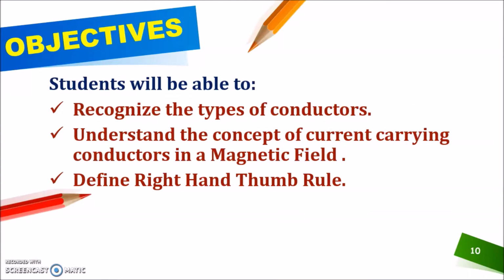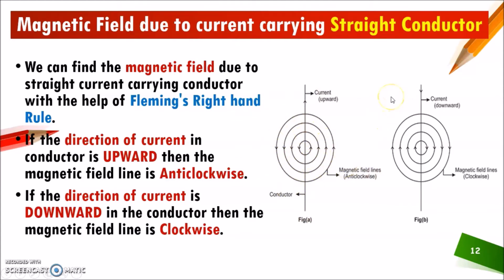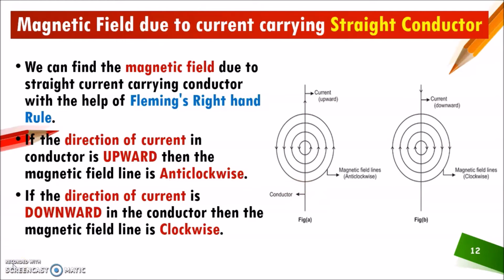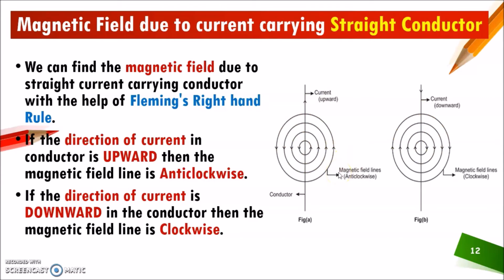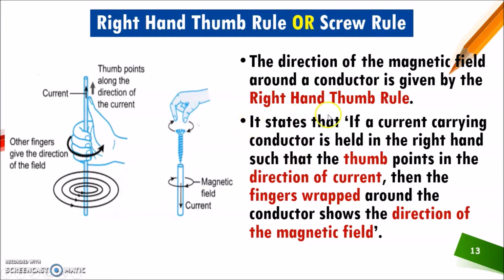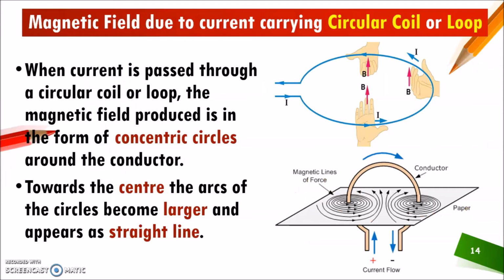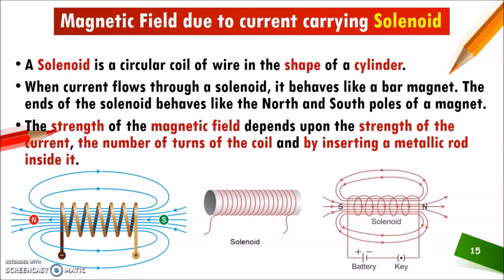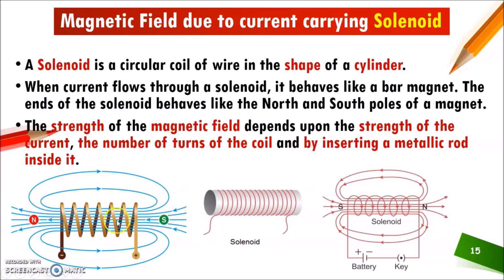MAGNETISM || PART 2 || Types of conductors|| Physics || Class 10 || Tushar Bhardwaj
After watching this video, you will be able to understand the concept of the relation between electric current and magnetic field in different types of conductors.